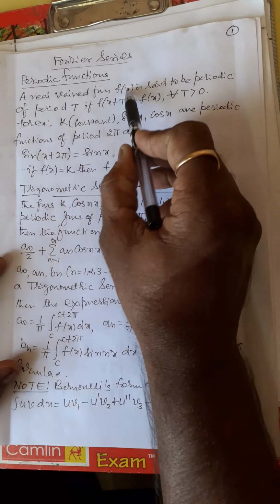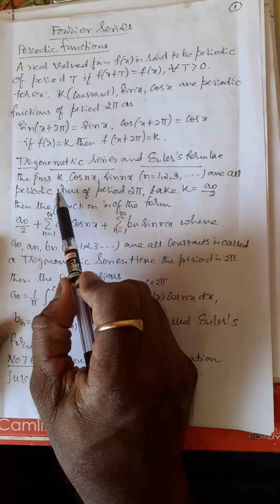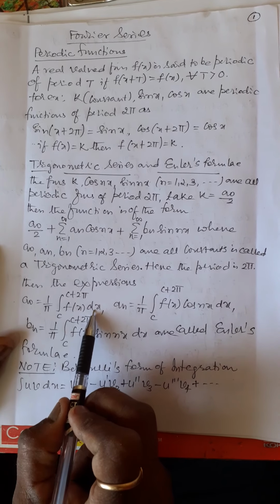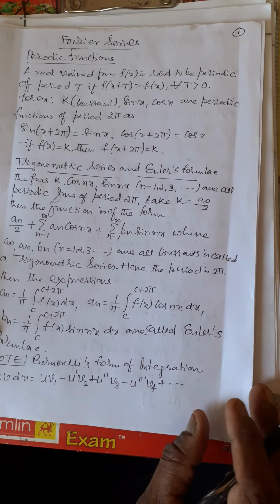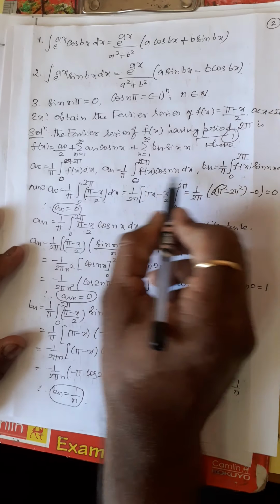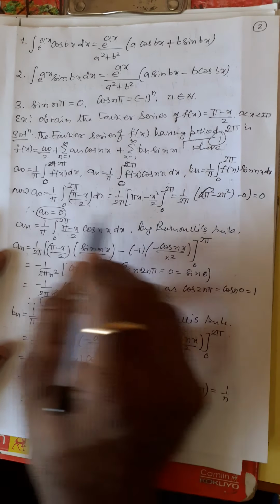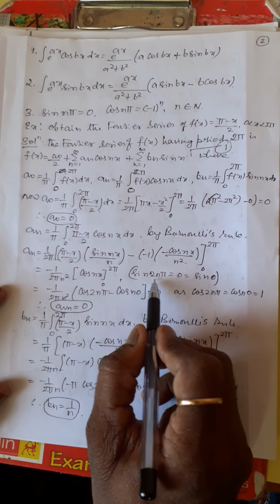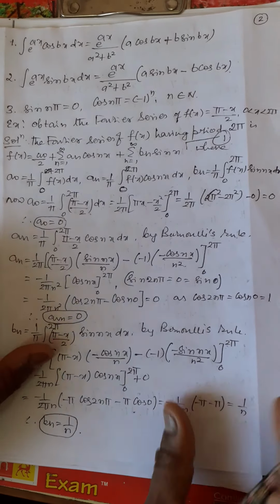Fourier series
Introduction